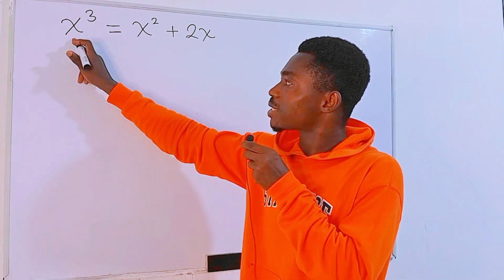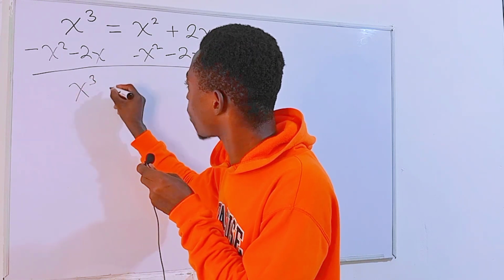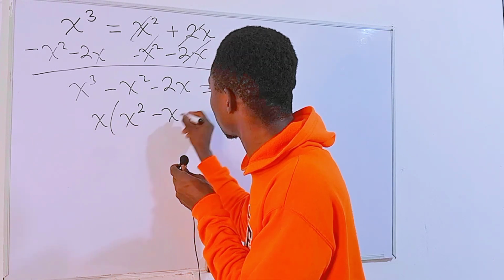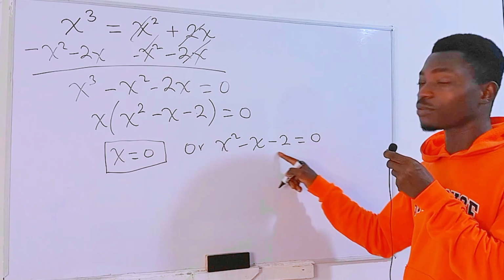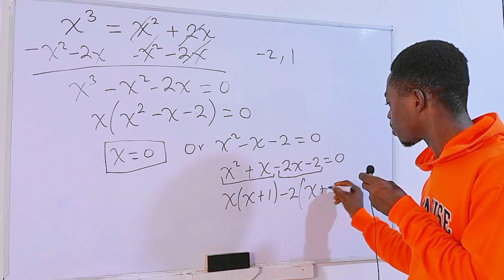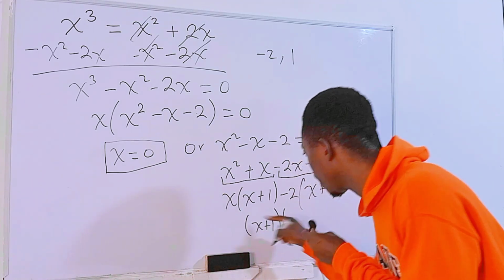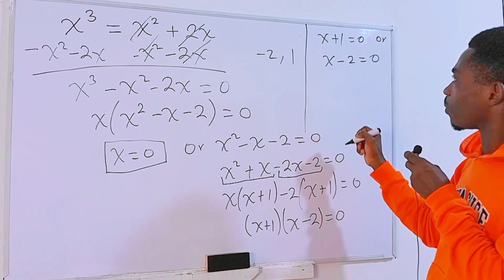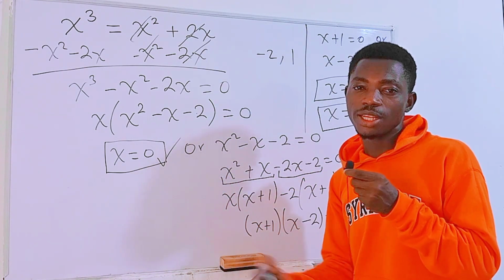Math Olympiad. Fast solution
How to Solve Cubic Equations Fast